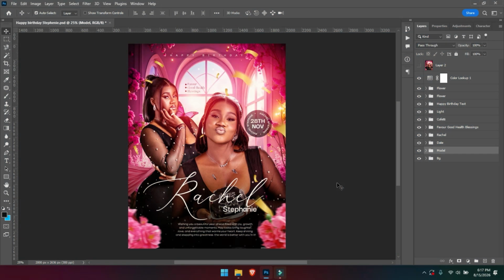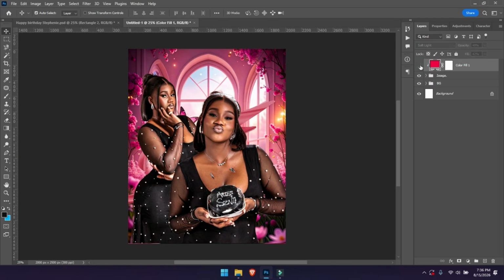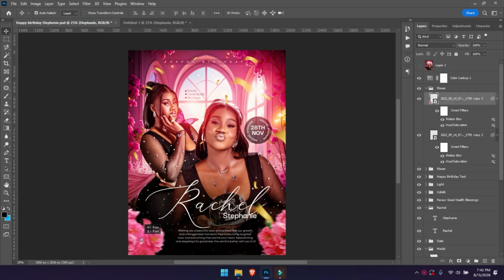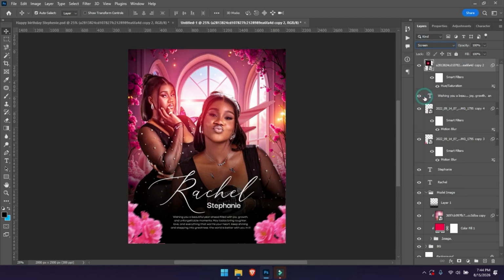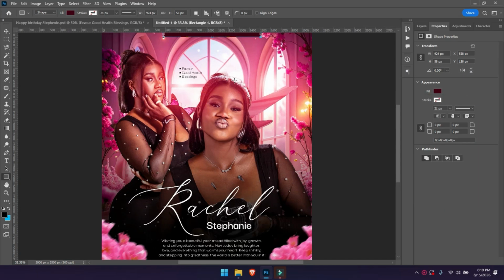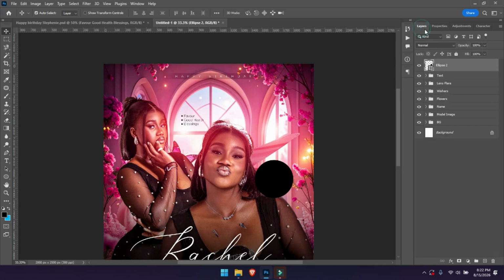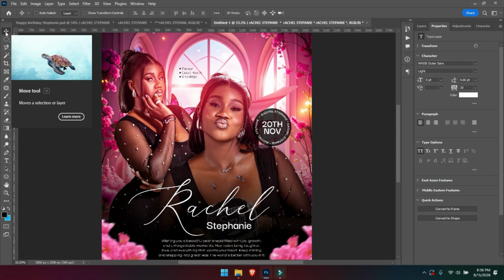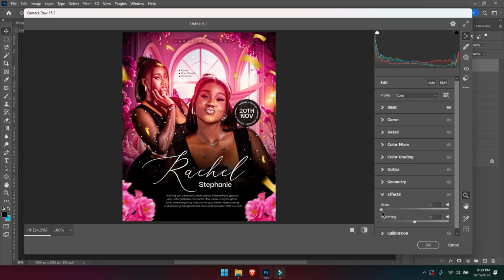Create a Stunning Cinematic Birthday Flyer in Photoshop (Must Watch Tutorial + FREE PSD)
Learn how to design a professional birthday flyer in Photoshop step by step. This tutorial is perfect for beginners who want to create modern poster designs, social media flyers, and event graphics.

This tutorial will help you learn flyer layout, typography, image placement, and design techniques used by professional graphic designers. Perfect for beginners and anyone who wants to improve their Photoshop design skills.

All Templates

🥀 Complete Funeral (Brochure, Poster, Banner, Backdrop, Invites, Book Cover)

💬 Drop your questions & ideas in the comments!